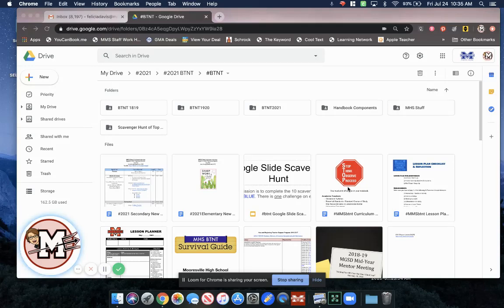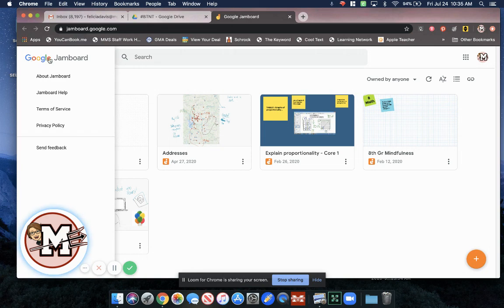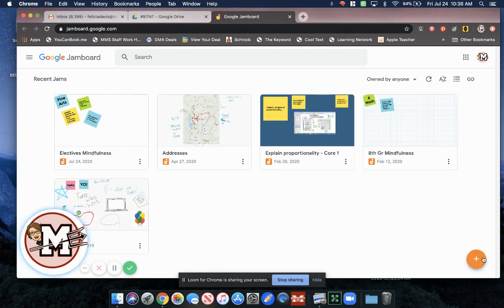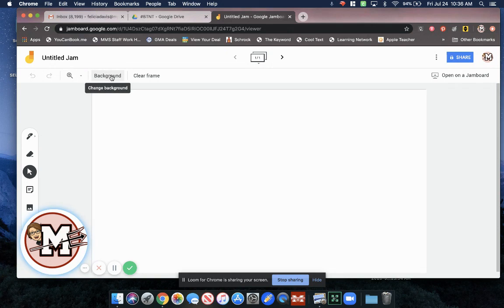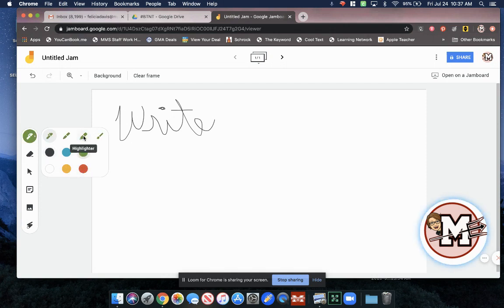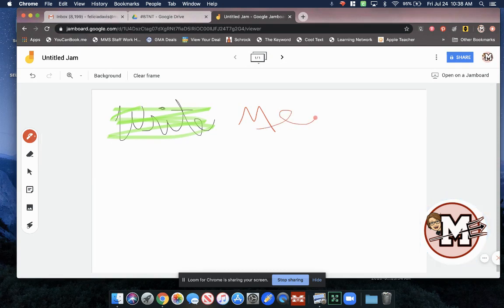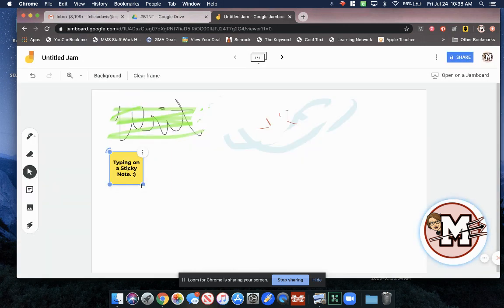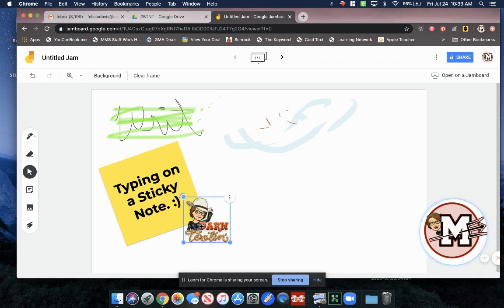Getting Started with Jamboard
For MGSD teachers